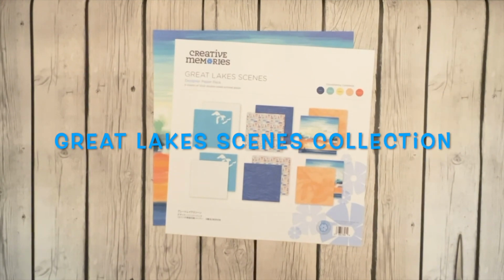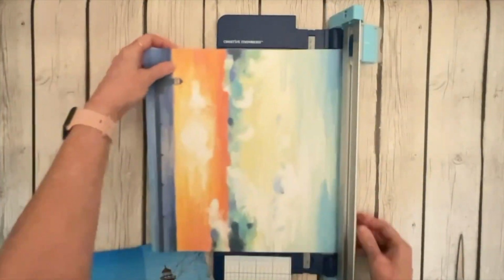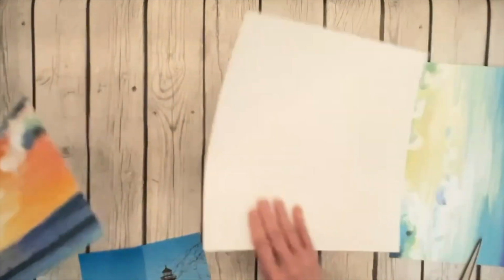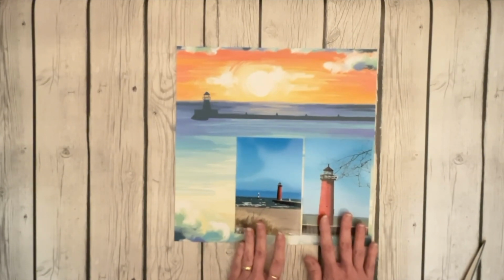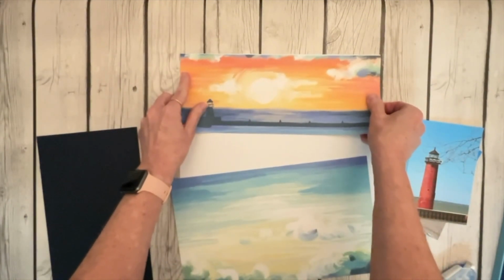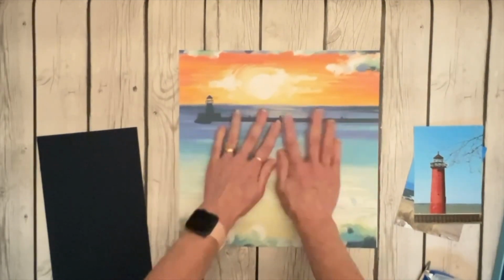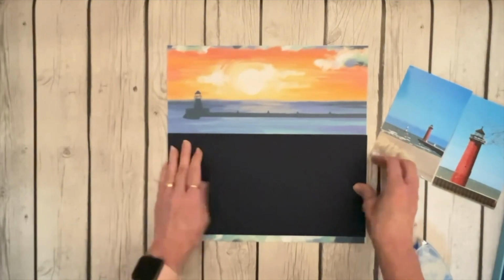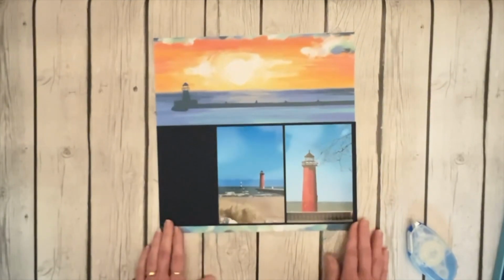Creative Memories Great Lakes Scenes Layout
Scrappin' with Sheri
Sheri Tilley